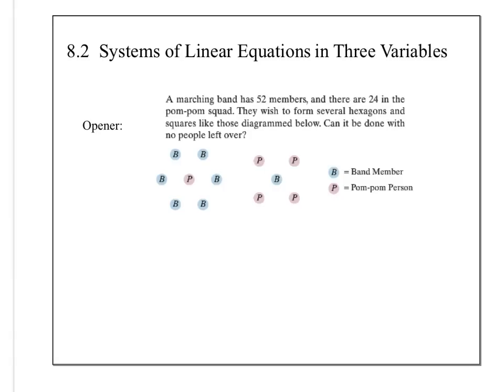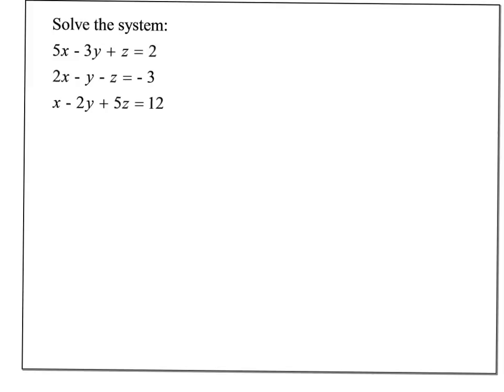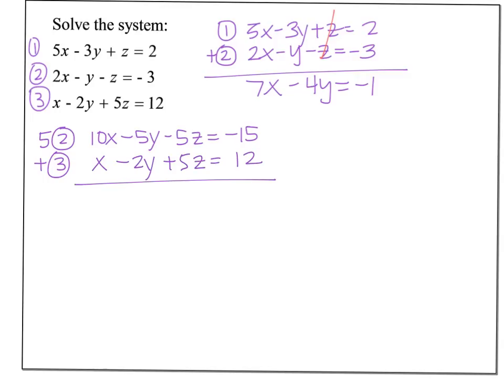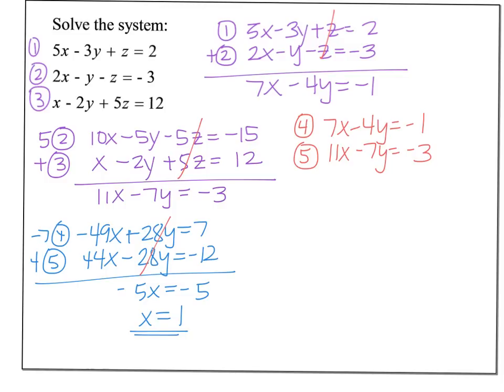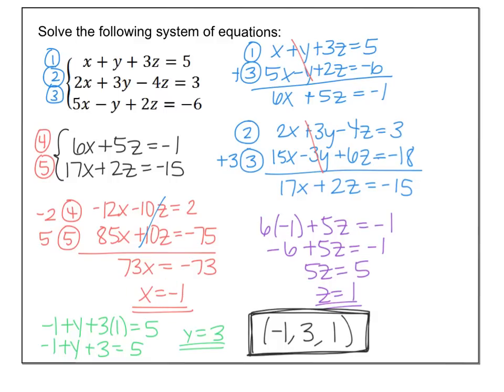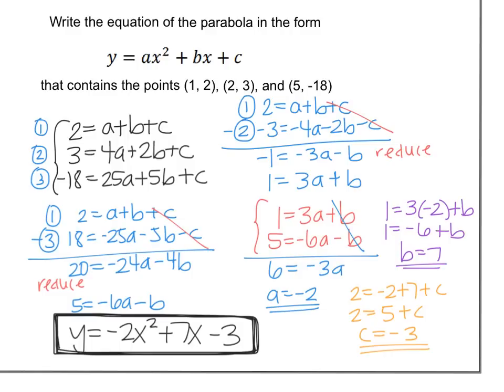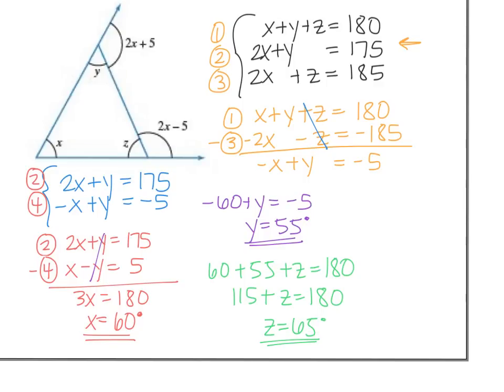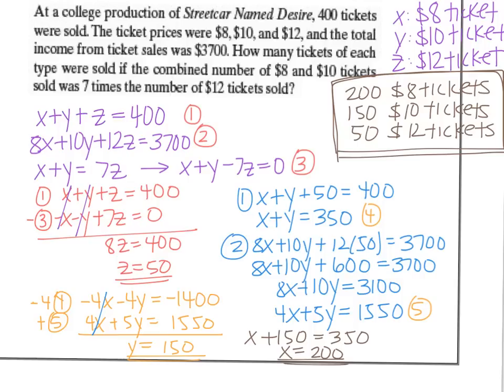8 2 Three Variable Systems